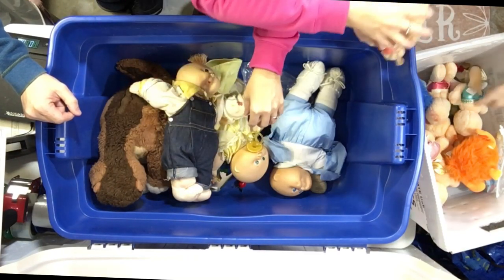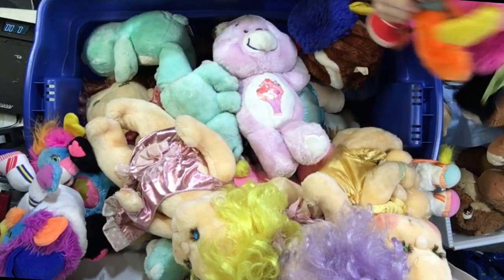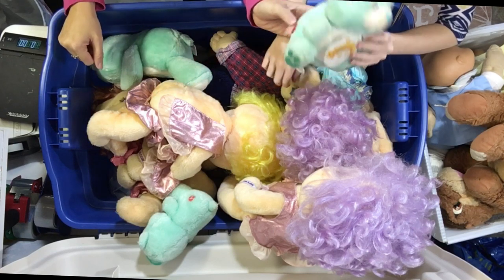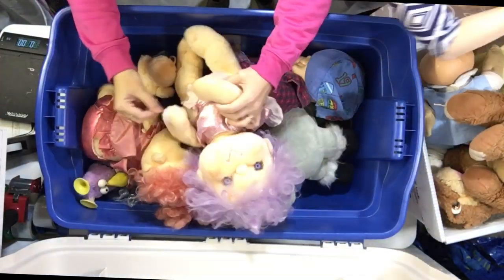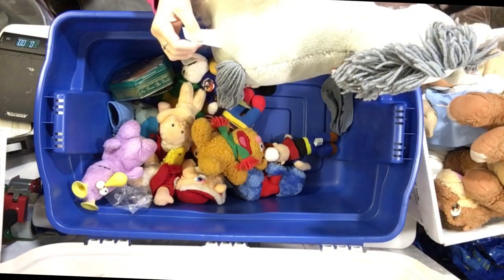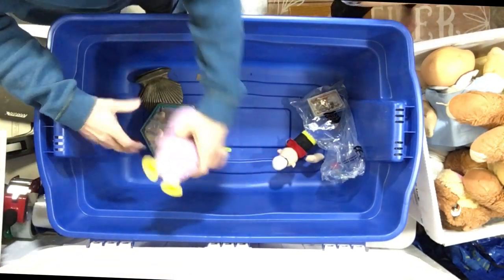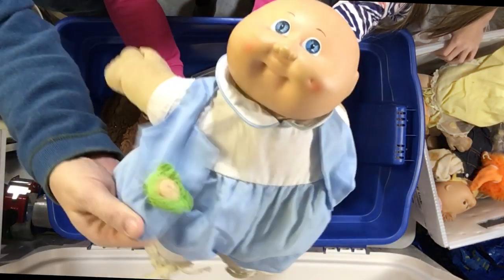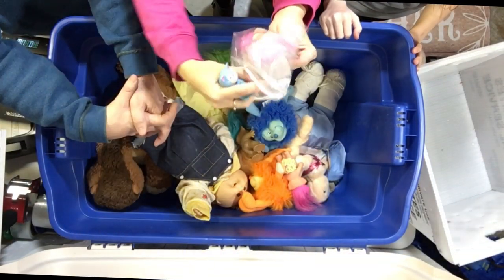MOUNT PLUSHMORE! Digging through the Plush Garage sale haul for EBAY